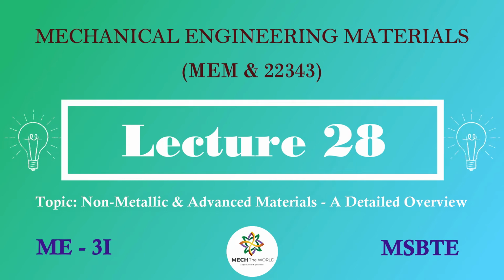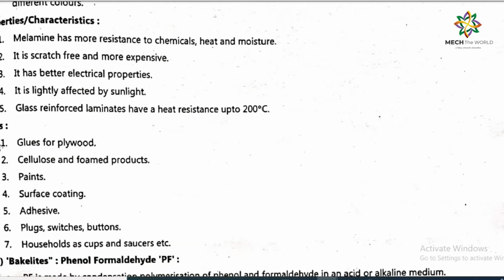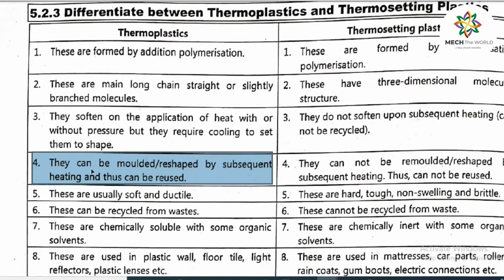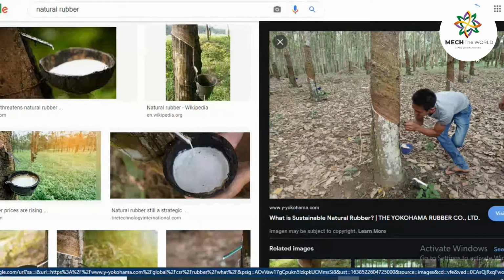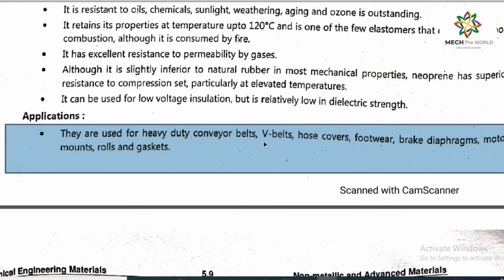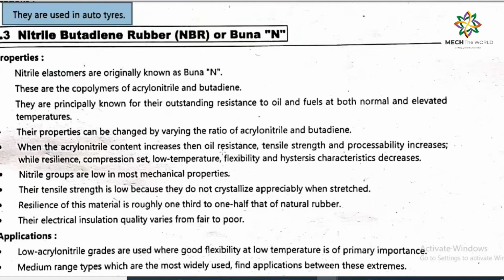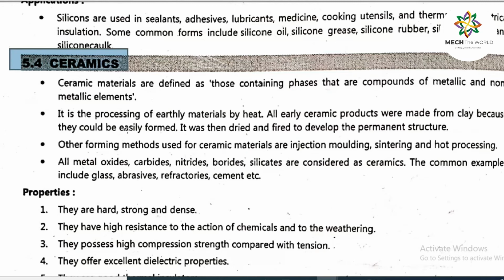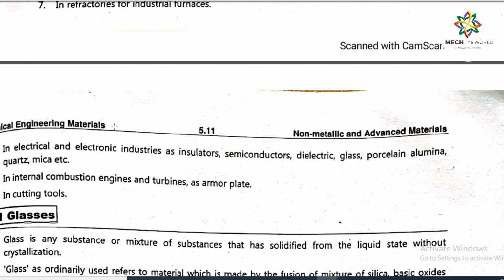Lecture 28 Non-Metallic & Advanced Materials - A Detailed Overview MEM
Mechanical Engineering Materials (MEM & 22343) (ME-3I)